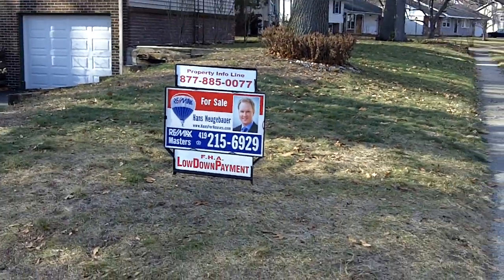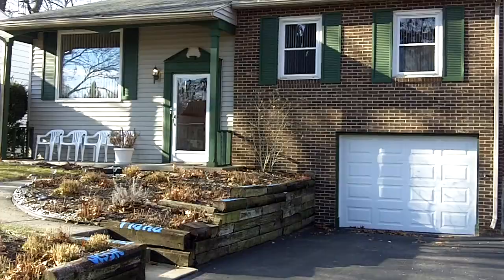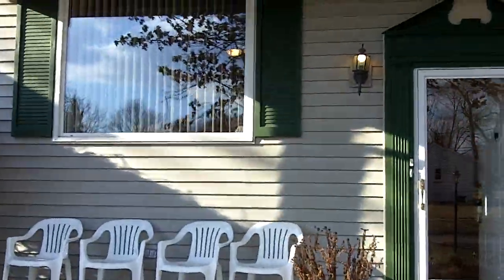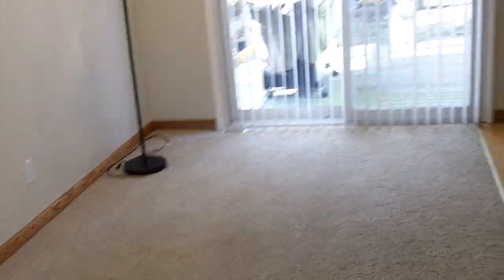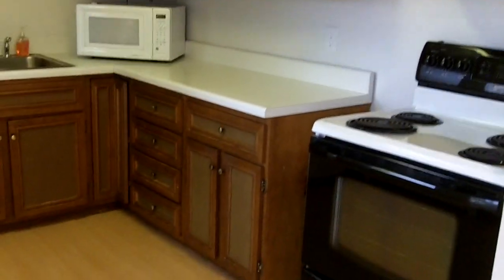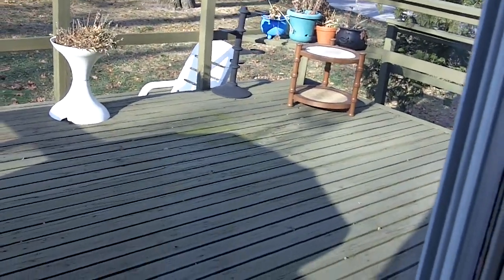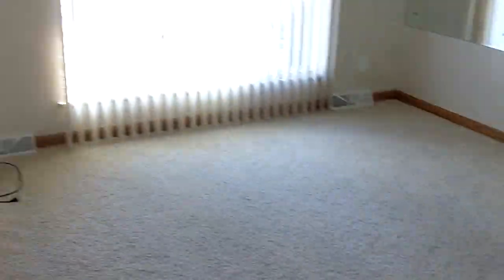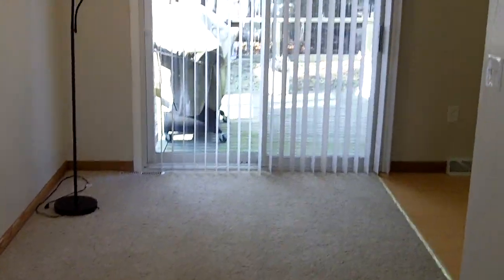Toledo, OH, Real Estate, Listings, Holland, Home For Sale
SOLD! 3BR, 1.5 Bath home located in Holland, OH, within "excellent" rated Springfield Schools. Excellent condition, newer windows, flooring, half bath. Neutral decor. Move-In Ready.